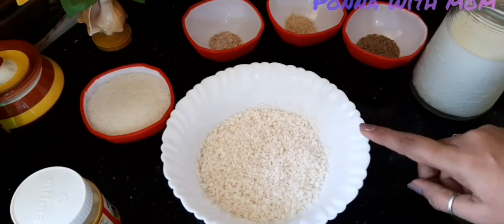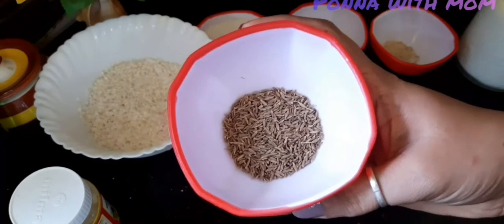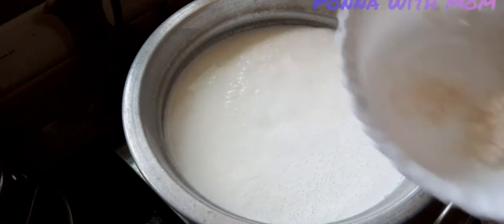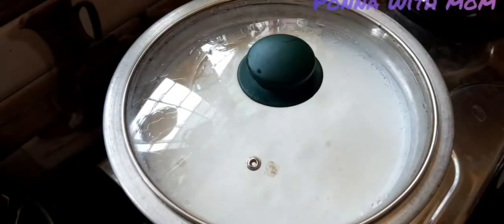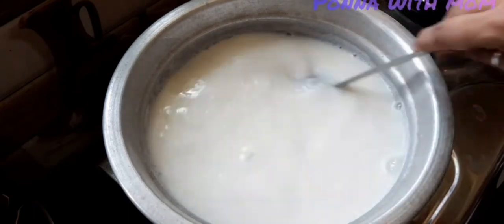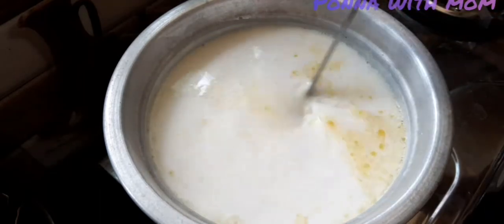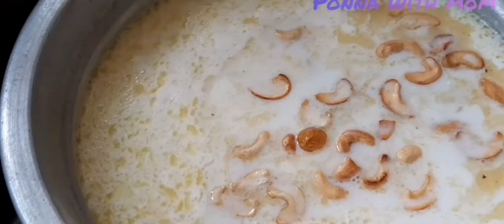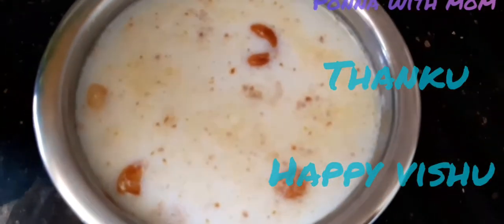പച്ചരി പാൽപായസം വിഷു സ്പെഷ്യൽ, 🥰👌👌👌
Hi frds,  എന്റെ പേര് ഉണ്ണിമായ,    ഇന്ന് പച്ചരി കൊണ്ടുള്ള ഒരു പാൽ പായസം ആണ് ഉണ്ടാക്കുന്നത്,
                      പച്ചരി പാൽപായസം

പച്ചരി                 -  250 ഗ്രാം
പാൽ                  -  രണ്ടു ലിറ്റർ
പഞ്ചസാര        -  500ഗ്രാം
നെയ്യ്                 -   അരകപ്പ്
ഉണക്കമുന്തിരി-  25 ഗ്രാം
കശുവണ്ടി        -  25 ഗ്രാം
ഏലക്ക             -  5
ചുക്ക്                -  ഒരു പീസ്
ജീരകം             -  അര ടീസ്പൂൺ

എല്ലാവർക്കും വിഷു ആശംസകൾ,